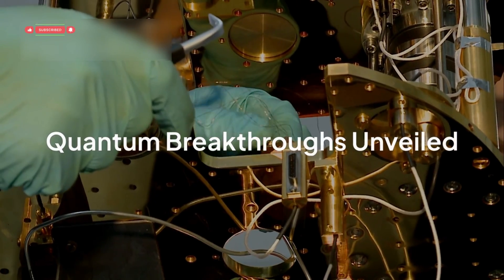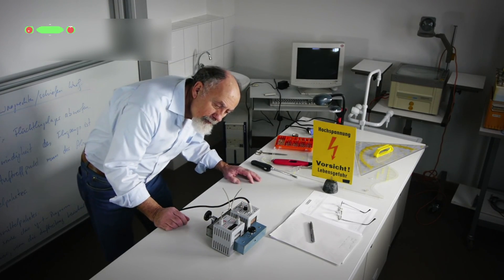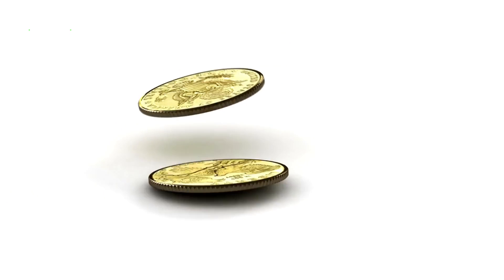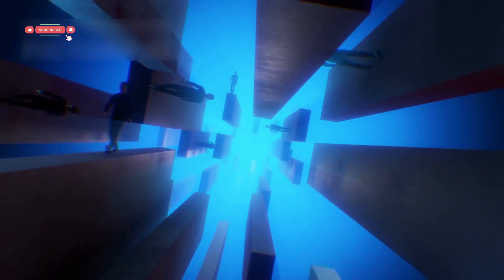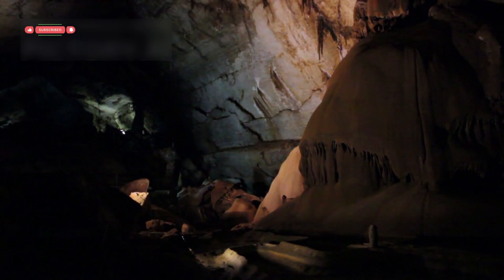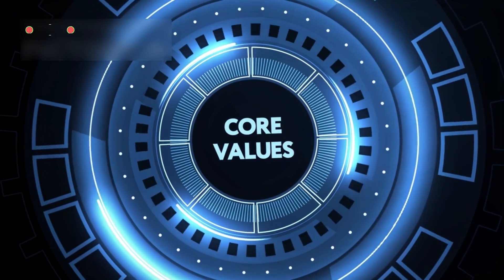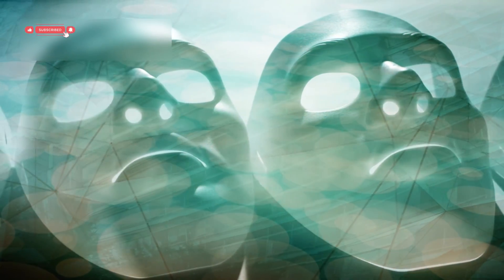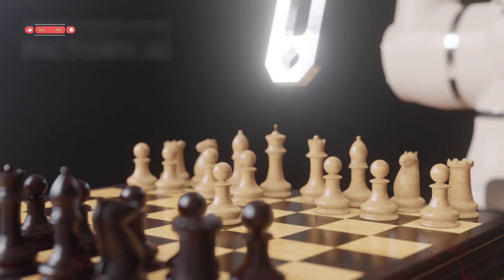Google's Quantum Core Just CRACKED The Observer Effect!